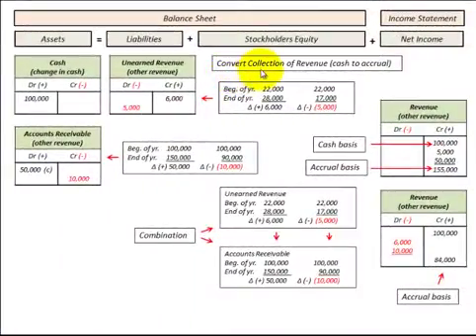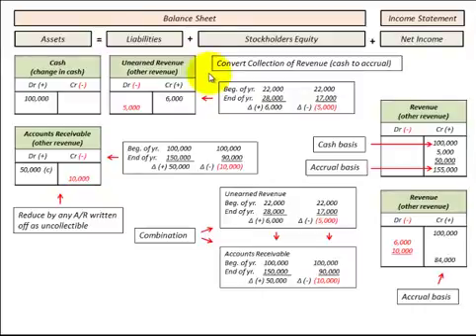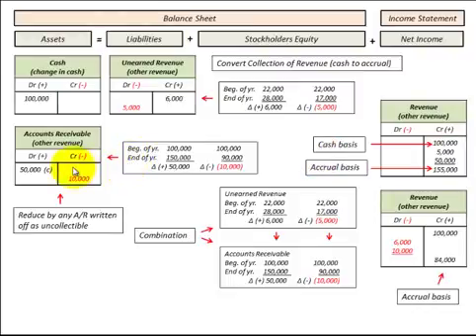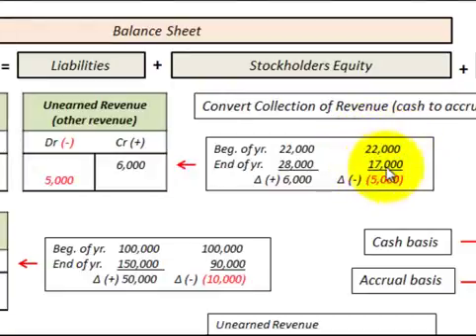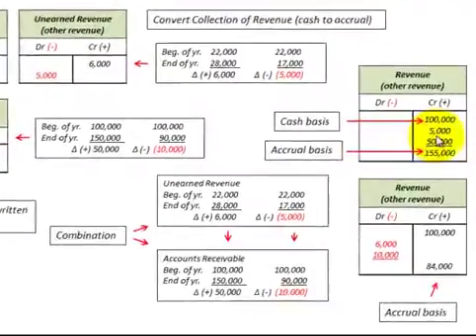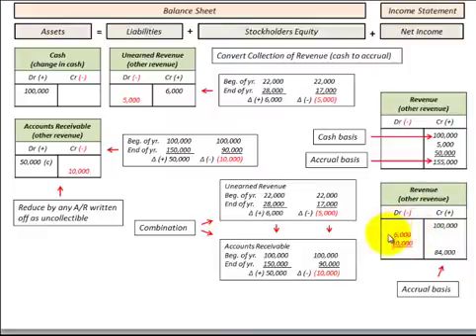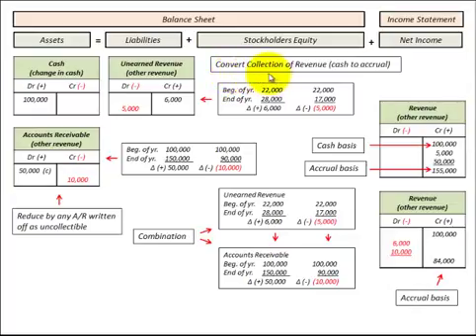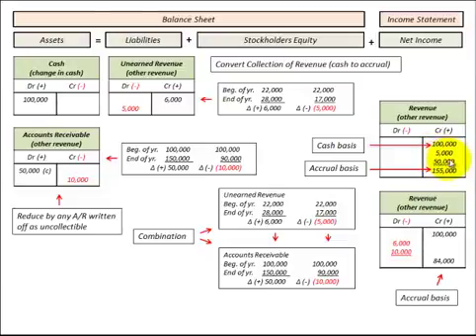Cash Basis To Accrual Basis Conversion (Accounts Receivable & Unearned Revenue)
Convert collections of revenues from cash basis to accrual basis based on changes in accounts receivable and unearned revenue account to convert revenue account on income statement from cash basis to accrual basis, example using beginning and end of year balance in each account, calculate change (debit/credit) account and balancing (debit/credit) to revenue account, start with cash receipts received in revenue account and (debit/credit) amounts from accounts receivable and unearned revenue accounts added or subtracted (what ever the case) determines the accrual basis for revenue account on income statement, detailed accounting example with balance sheet and income statement (T Accounts) showing the conversion from cash to accrual basis by Allen Mursau